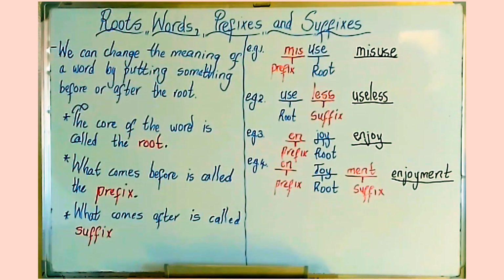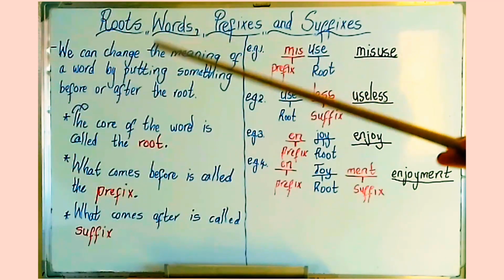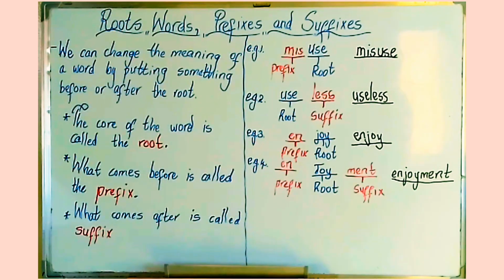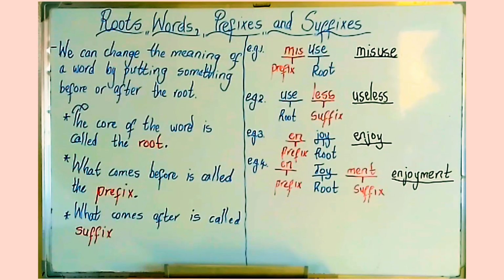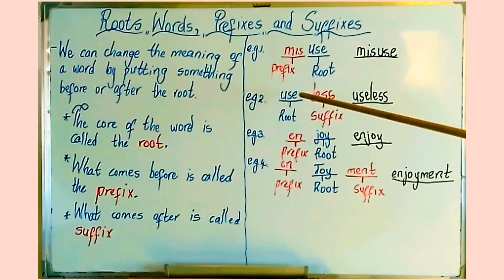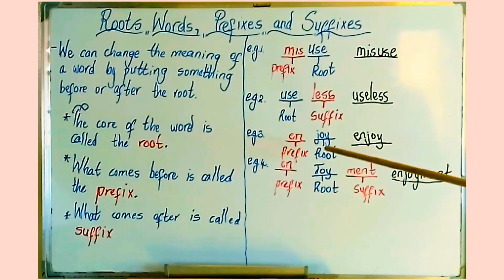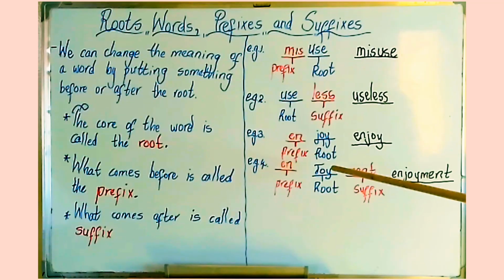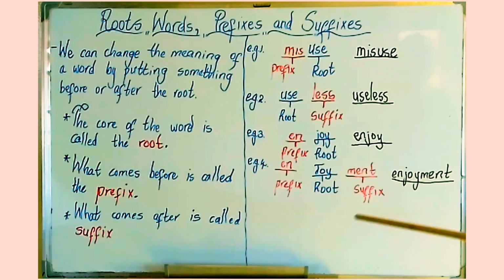The difference between Root Words, Prefixes and Suffixes